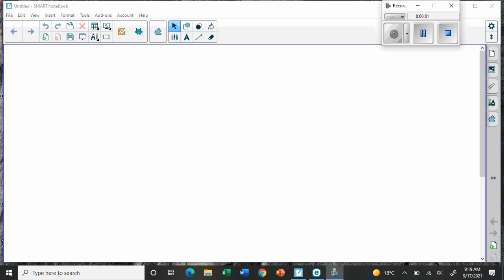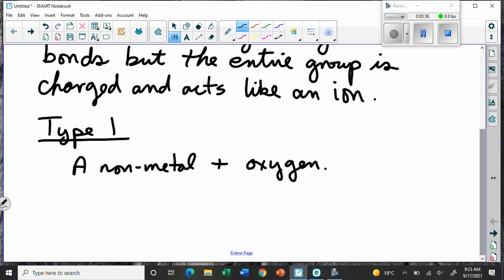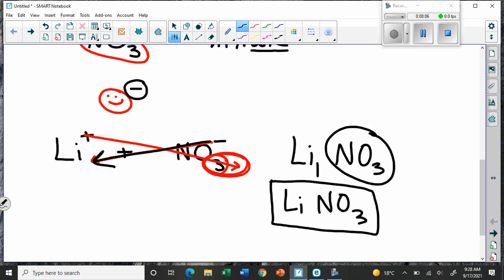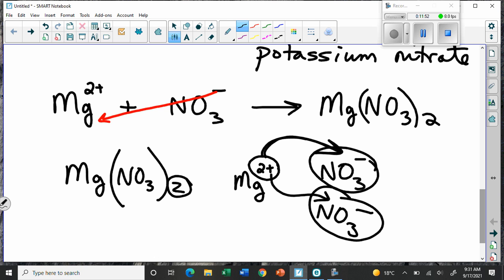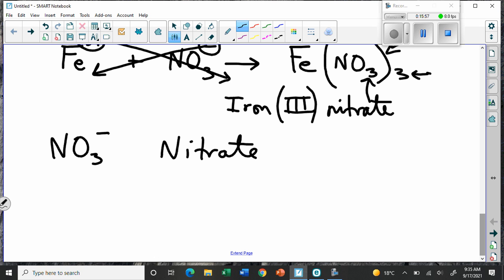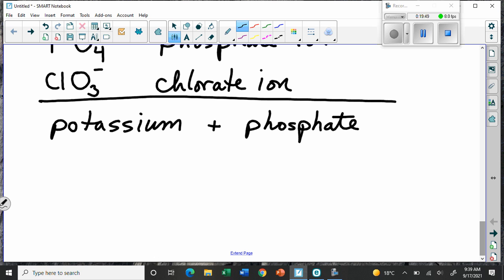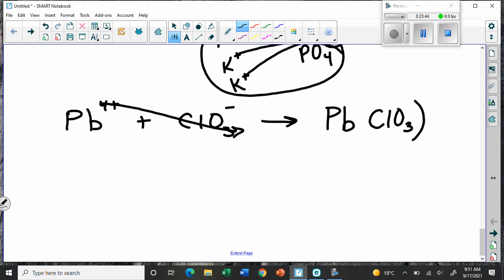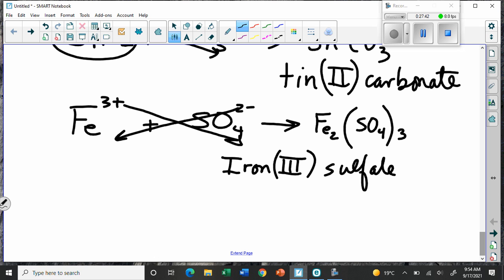Polyatomic Ions Part I